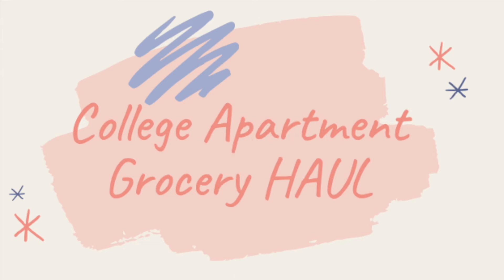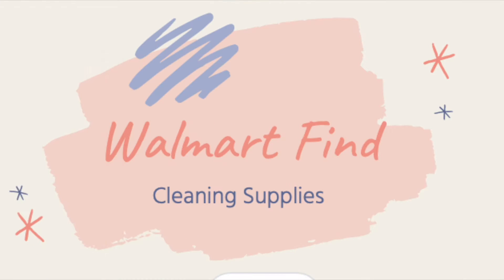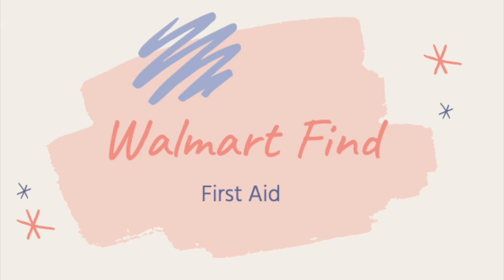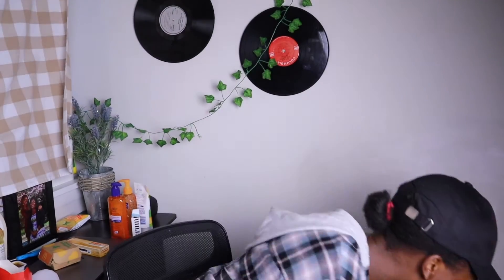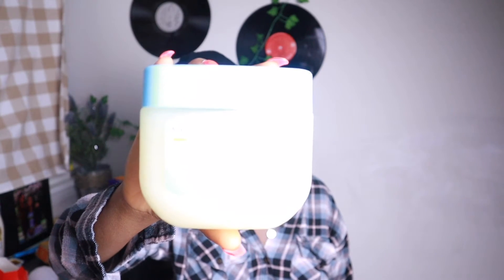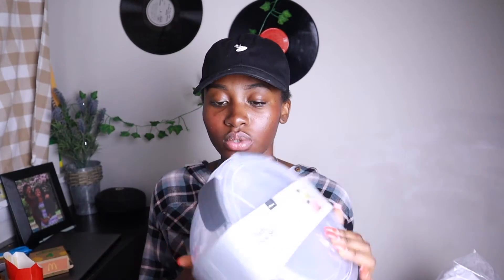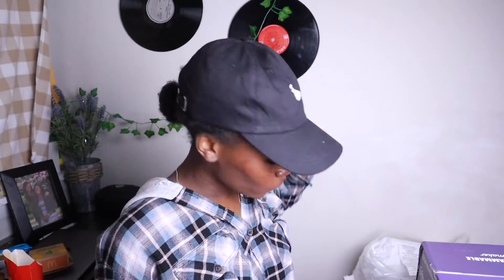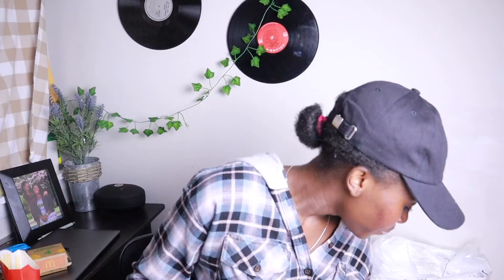COLLEGE HAUL | College Essentials | What to bring to your college dorm/apartment | SimplyBunkayo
Good Morning my loves!! I wanted to share with you all what i got for my college apartment. I still have to get my mini fridge and a few things for the bathroom but this is a solid 90 percent of everything i am getting for my new place. I cannot wait to show you guys a full on tour of my room;) I hope you enjoy todays video and as always if you ever need a listening ear please feel free to email me or dm me!! I am always here for you.

FAQS
What is my name: Bunkayo Olaborede but most people call me Bea
How old are you? I am currently 20:)
Are you in the University? Yes, I am an incoming junior at the University of Maryland, College Park.
What do you film on: Canon m50.
Editing Software: iMovie and Canva